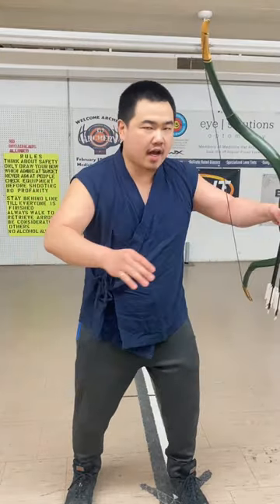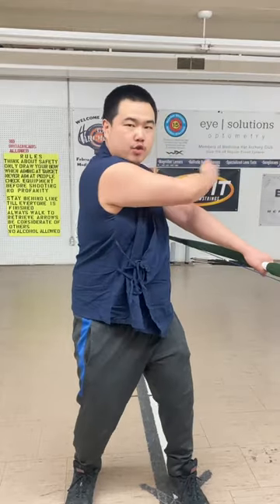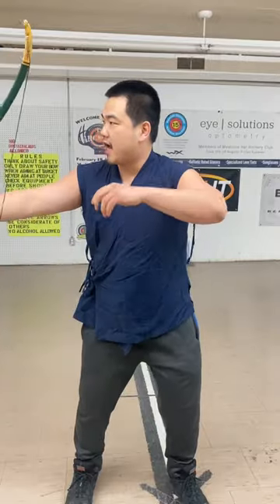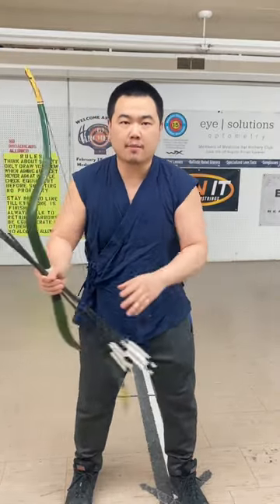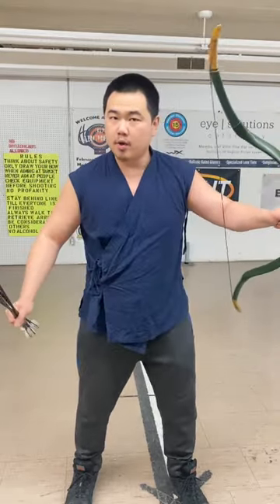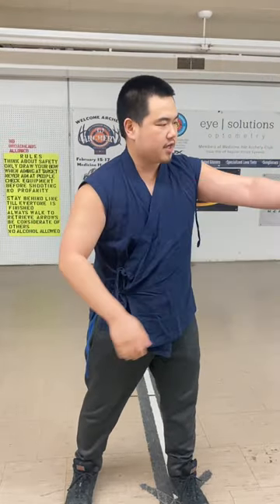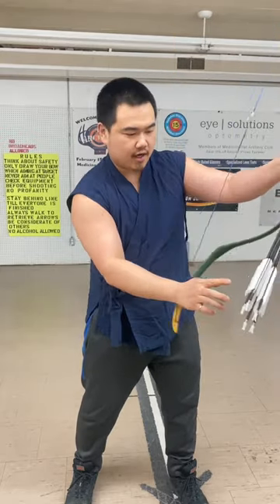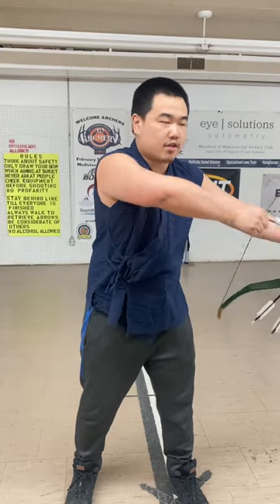Being Ambidextrous in Horse Archery